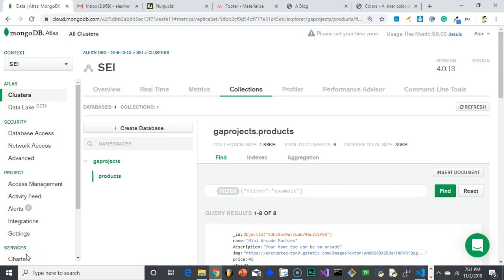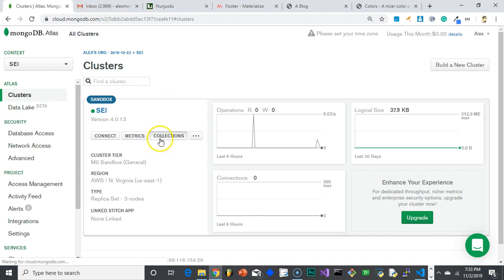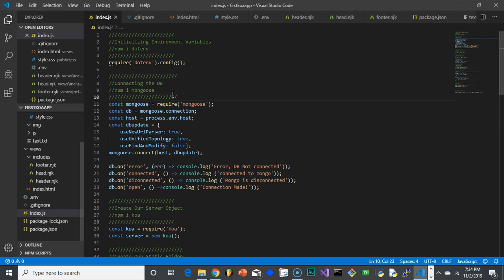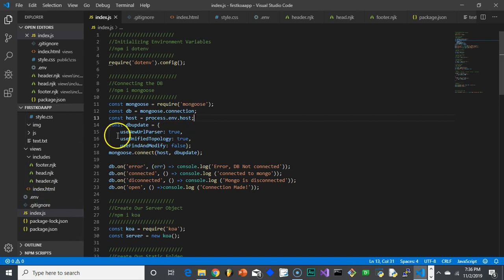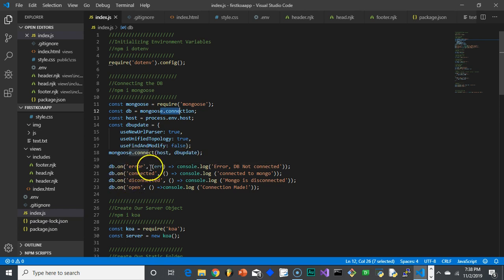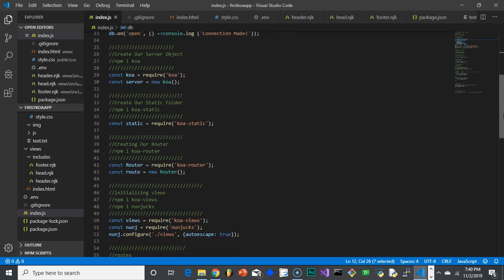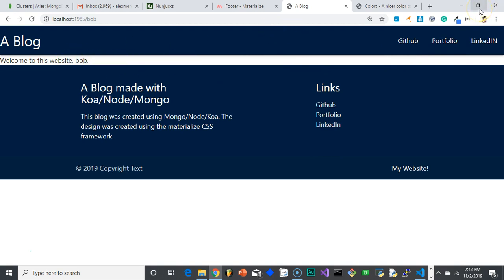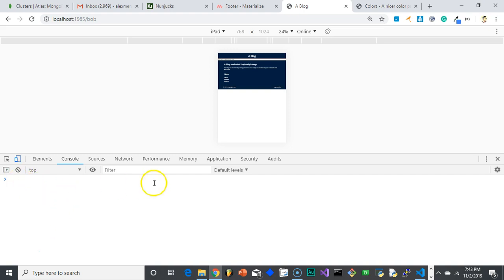Full Stack with Node/Koa/Mongo #6 - Connecting to your Mongo Database